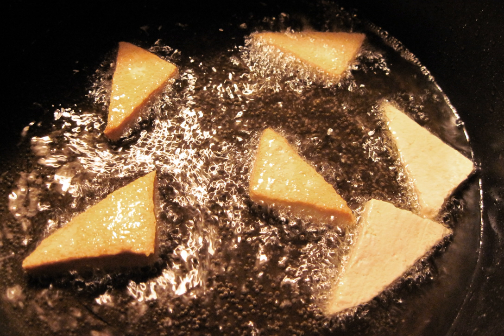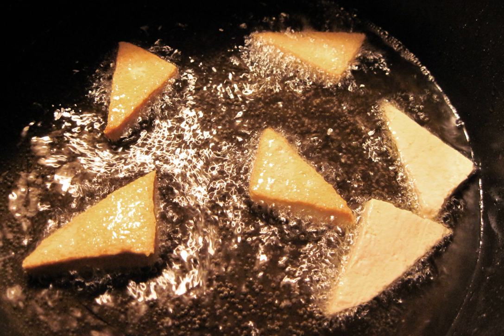Shallow frying | Wikipedia audio article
This is an audio version of the Wikipedia Article:
Shallow frying

SUMMARY
Shallow frying is an oil-based cooking technique. It is typically used to prepare portion-sized cuts of meat and fish, and patties such as fritters. Shallow frying can also be used to cook vegetables. Shallow-fried foods are often battered.  It is a high-heat process, promoting browning and, in some cases, a Maillard reaction. Since the food is only partly submerged, it must be turned over partway through the cooking process. Some cooks recommend cooking the "presentation" side of the food first, since this side will be better browned.